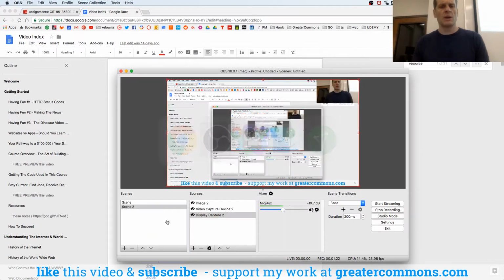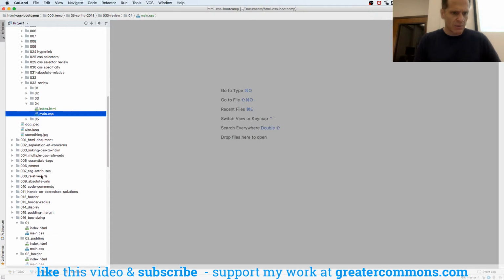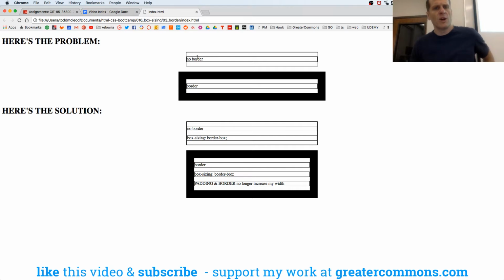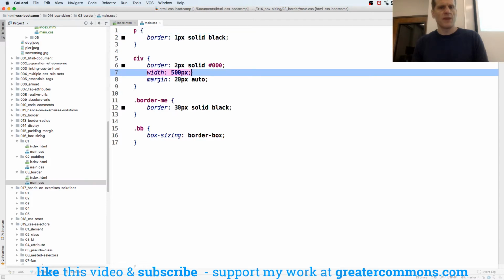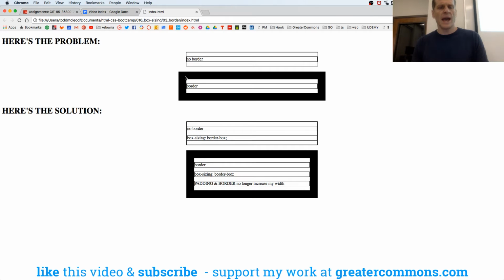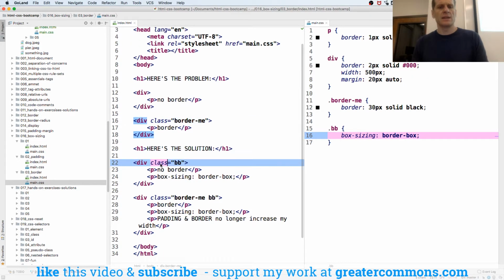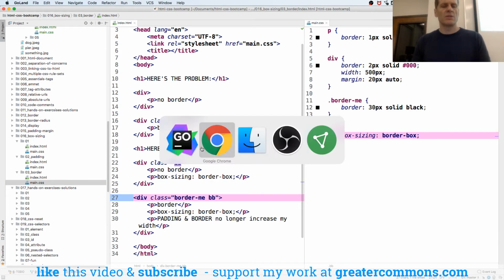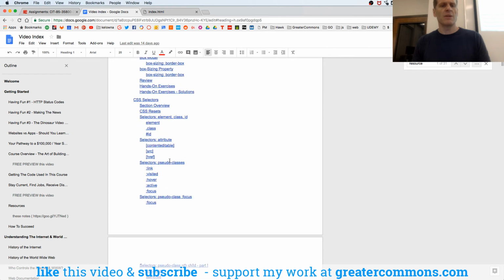HTML BOX SIZING